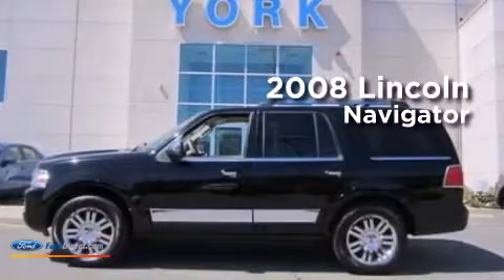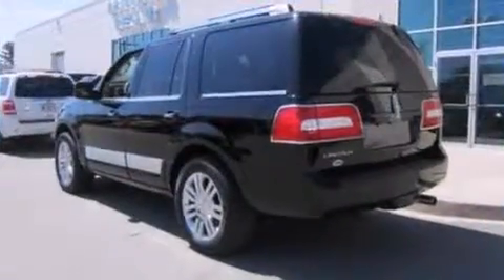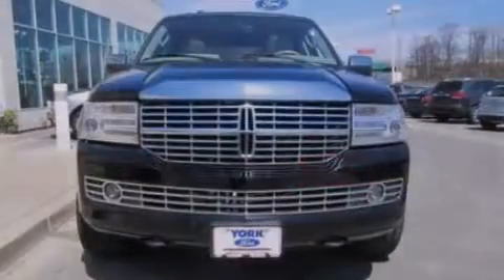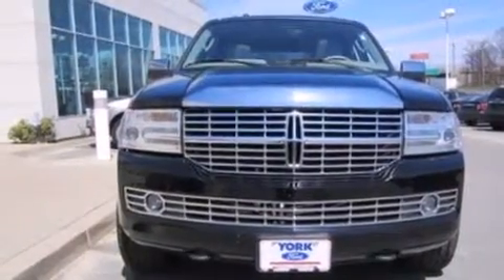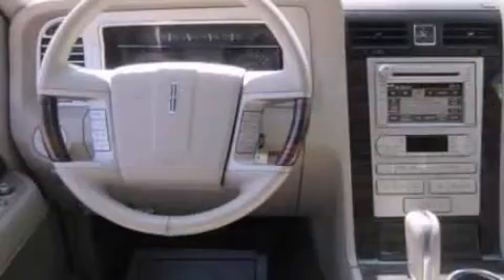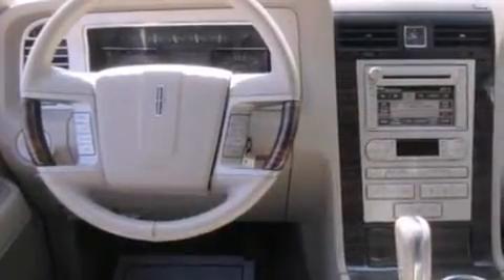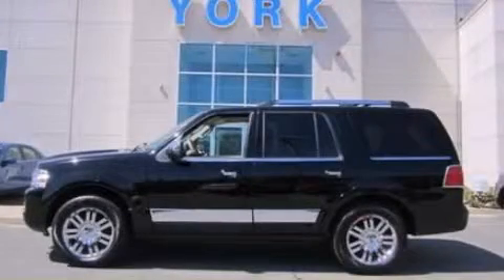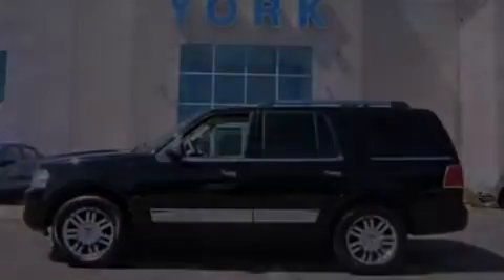2008 Lincoln Navigator Saugus MA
We've been honored to serve the Saugus MA area , we promise that your experience at our dealership will exceed your expectations ! Year : 2008 Make : Lincoln Model : Navigator Engine : 5.4L V8 24V MPFI SOHC Trans . : 6-SPEED AUTOMATIC Exterior : BLACK CLEARCOAT Miles : 54,698 Interior : STONE York Ford Broadway Saugus , MA 01906 Pre-Owned 2008 Lincoln Navigator Saugus MA